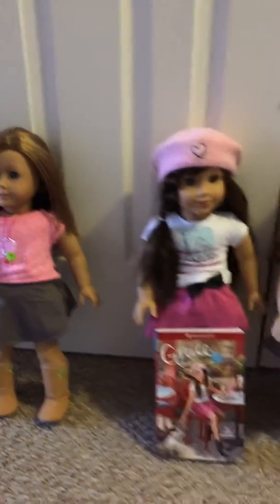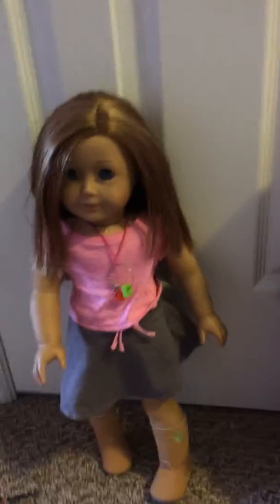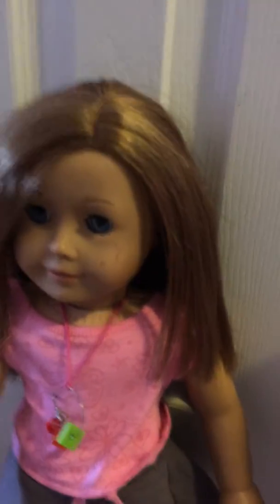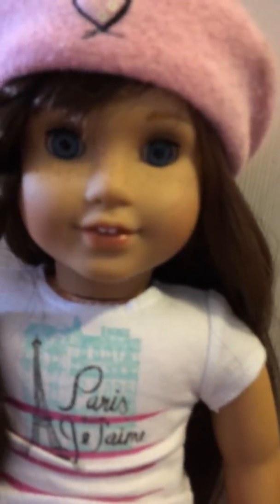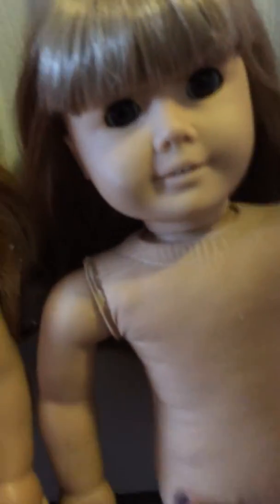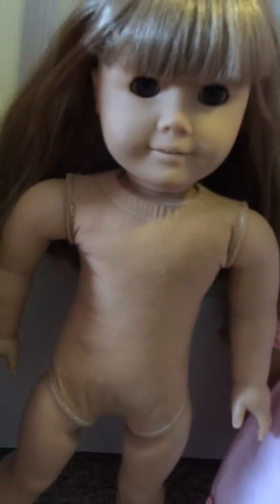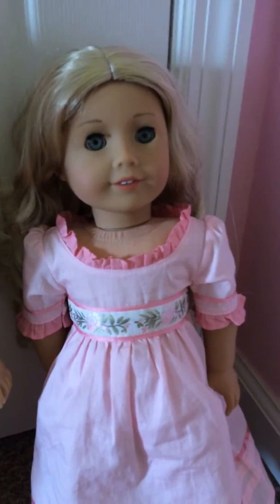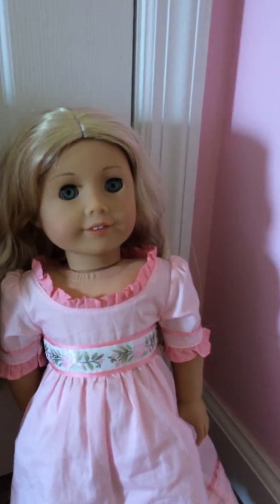My Americn Girl dolls of 2015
welcome to kittygirl563 I will be showing you my American girl dolls of 2015 summer!